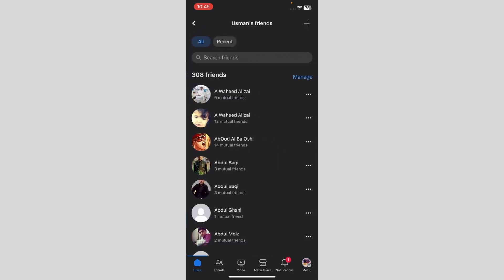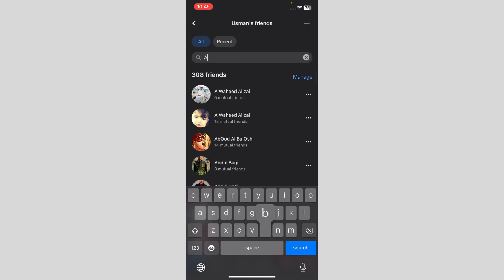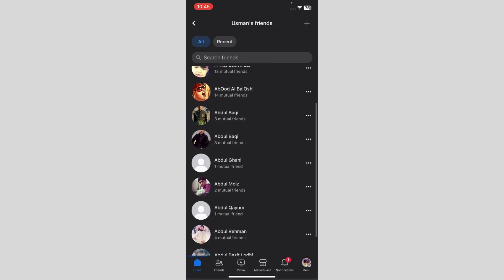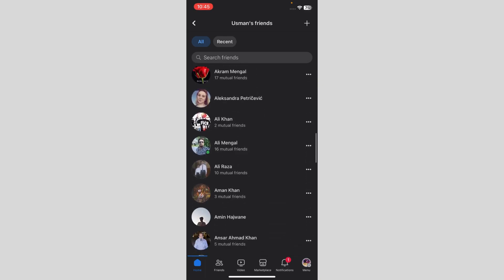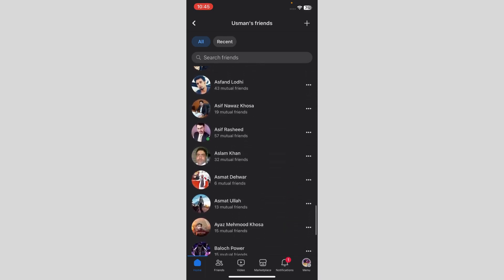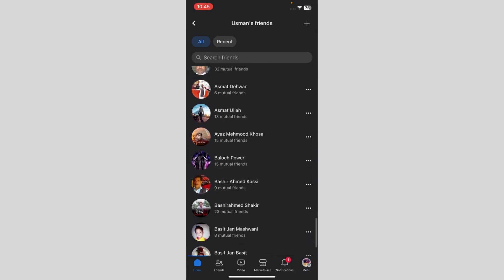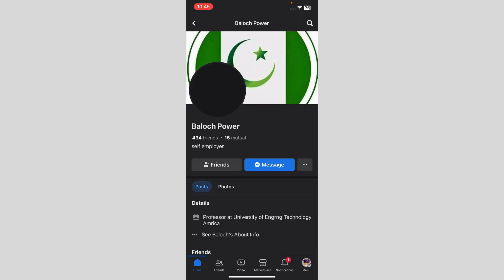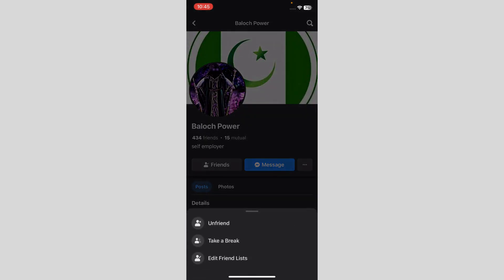How to Block Someone from Seeing your Posts on Facebook without Unfriending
If you are looking for a video about How to Block Someone from Seeing your Posts on Facebook without Unfriending, here it is!
In this video I will show you How to Block Someone from Seeing your Posts on Facebook. Be sure to watch the video to the very end.
You will learn how to hide someone from seeing your post on facebook.